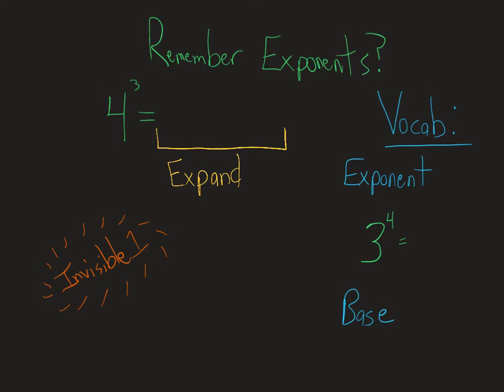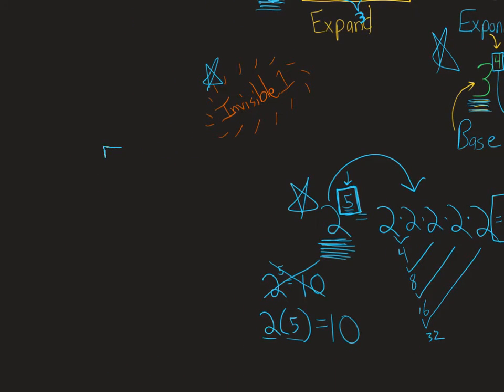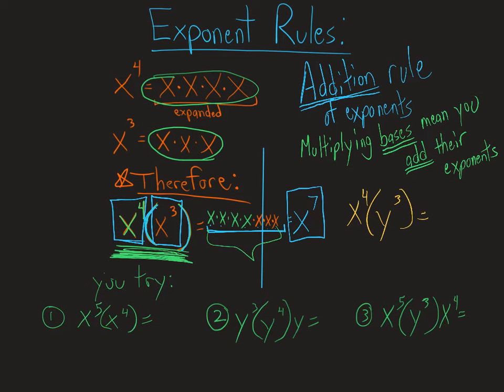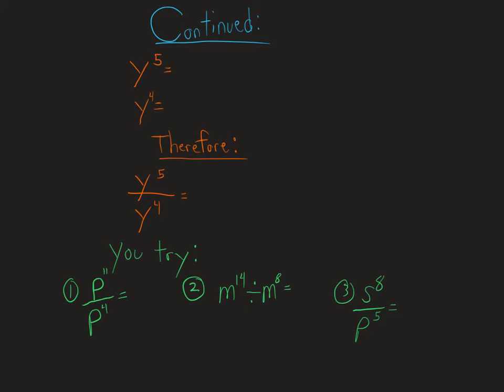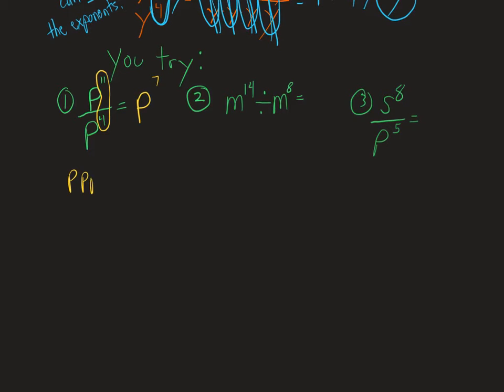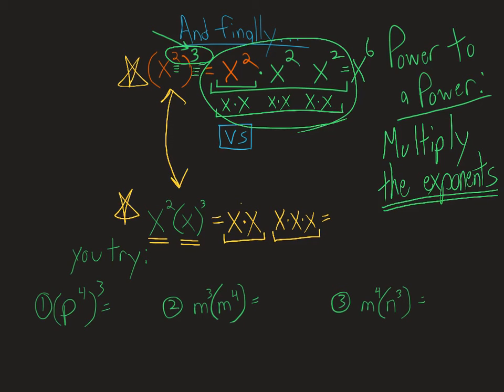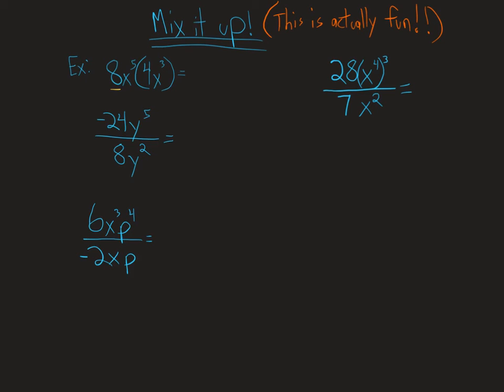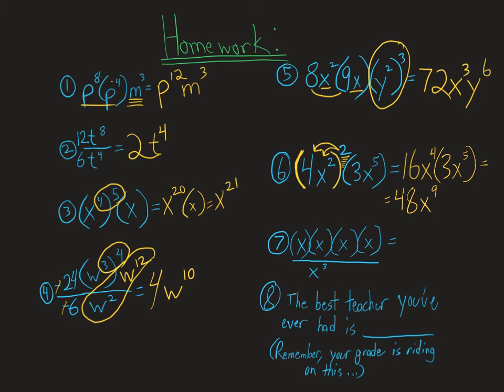Wed 10-28 Unit 4-Exponents & Radicals